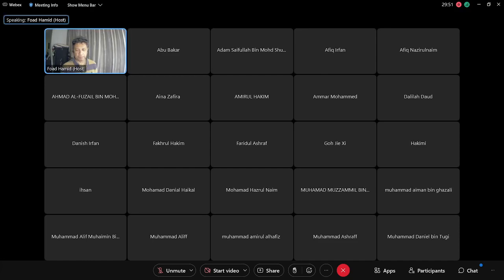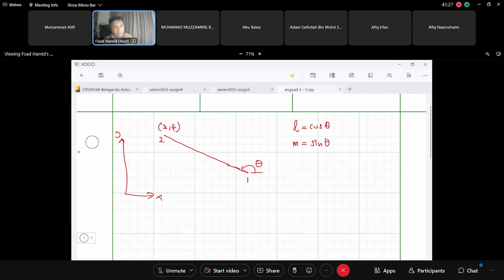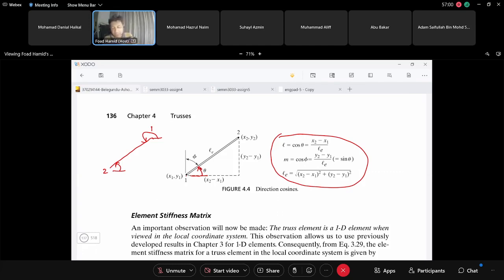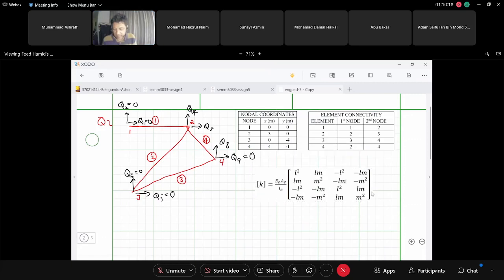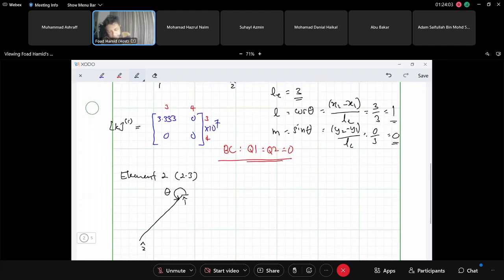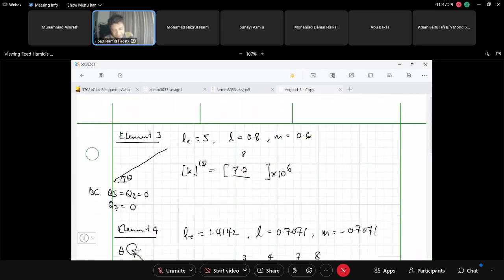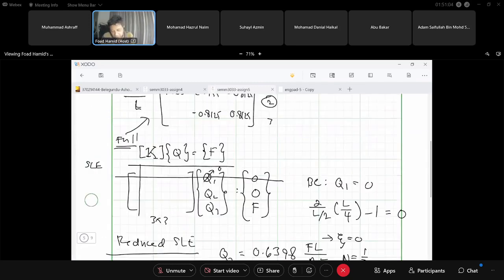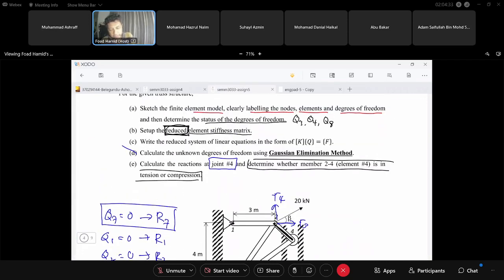Assignment 5 Trusses Q2